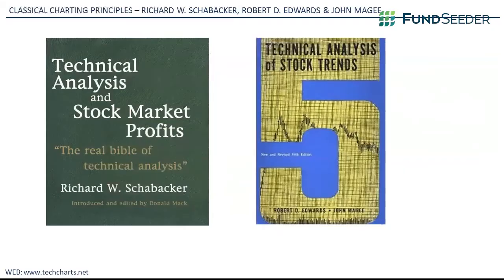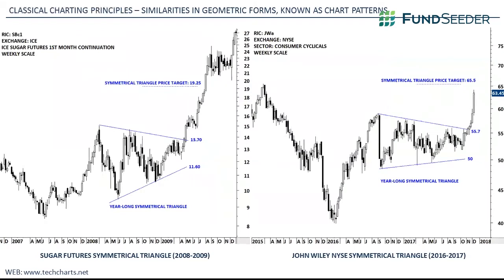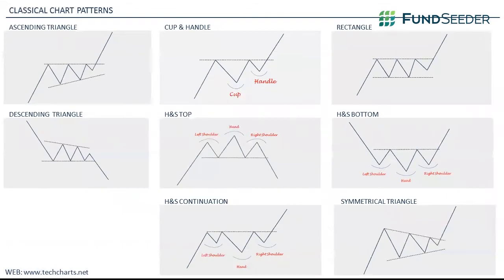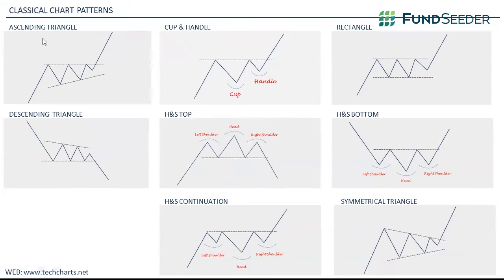Aksel Kibar - Classical Chart Patterns and Identifying Breakouts Short Preview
Aksel Kibar discusses Classical Chart Patterns and how to identify breakouts